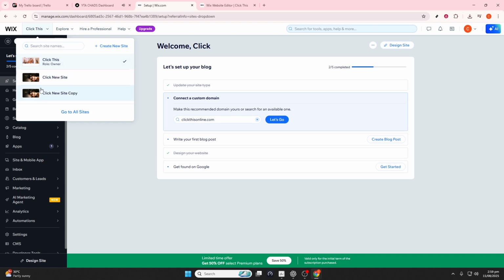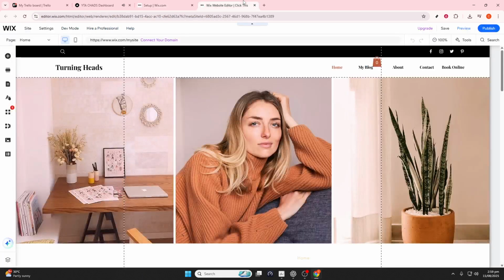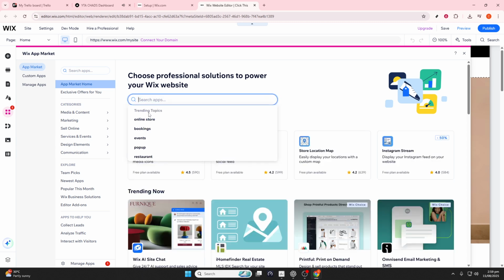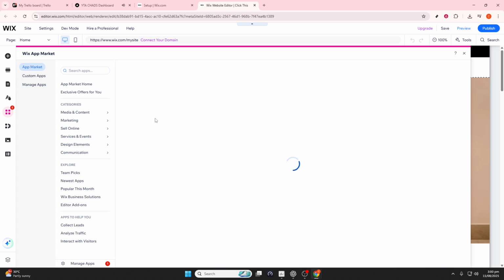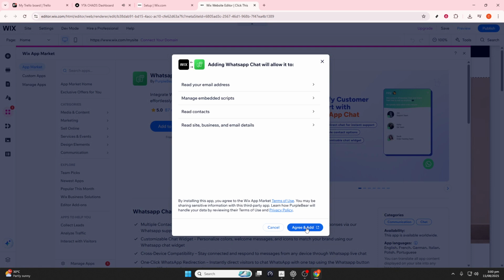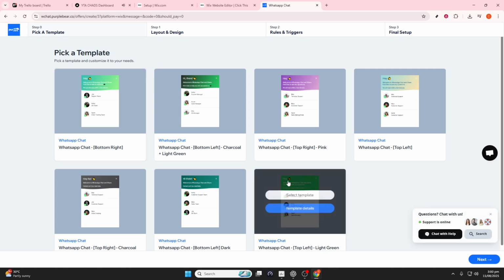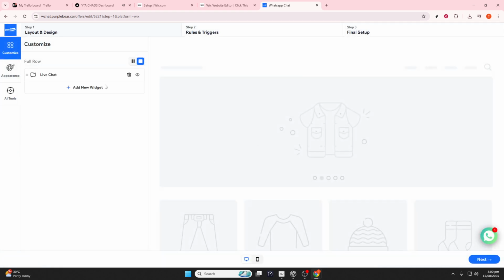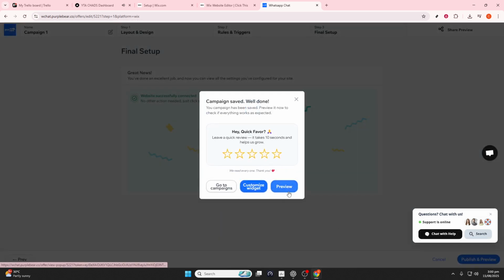How To Add WhatsApp To Wix Website 2025 (Wix WhatsApp Integration)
Want to let visitors chat with you instantly on your Wix website? This 2025 step-by-step tutorial shows you how to add WhatsApp to your Wix site, including both the official Wix App Market integration and a custom link/button method. Learn how to connect your WhatsApp Business number, create a floating chat button, customize the welcome message, and make it visible across all pages.